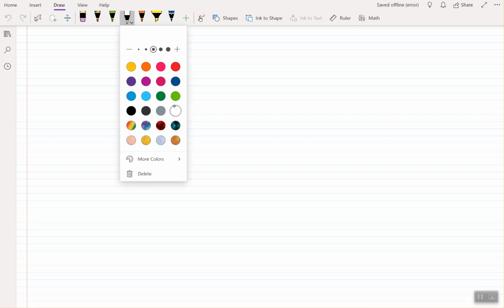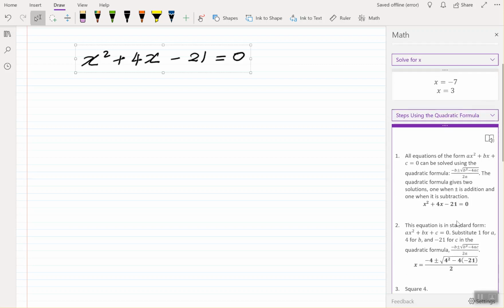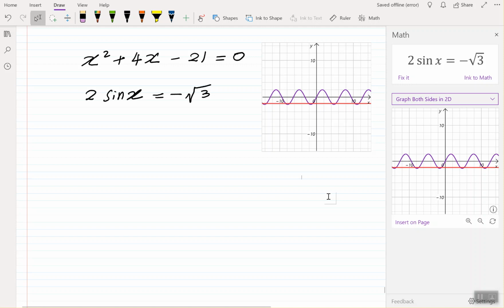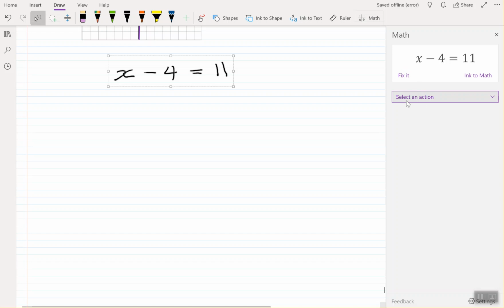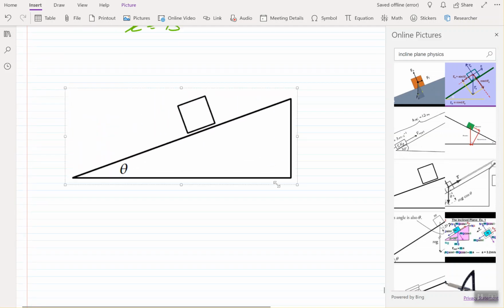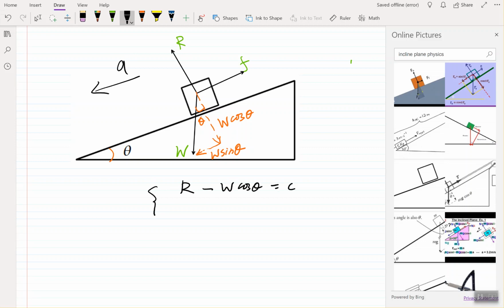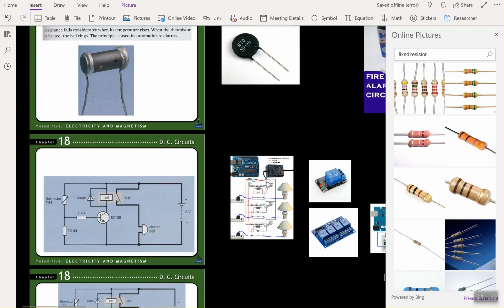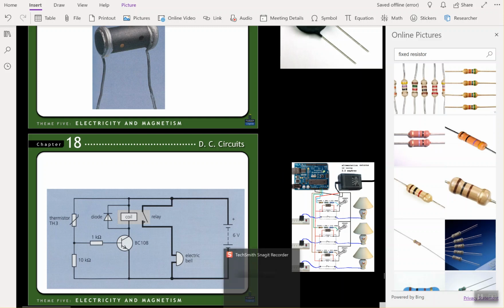OneNote with Zoom for Math and Physics teachers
OneNote with Zoom for Math and Physics/Science teachers